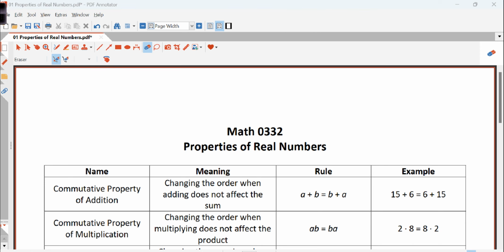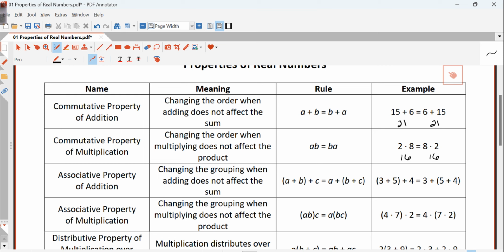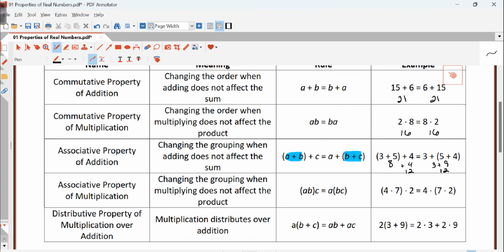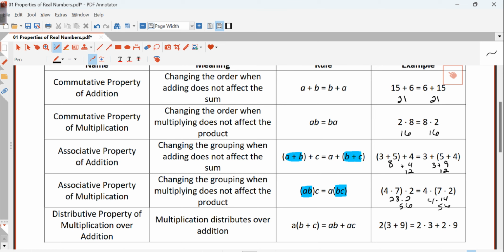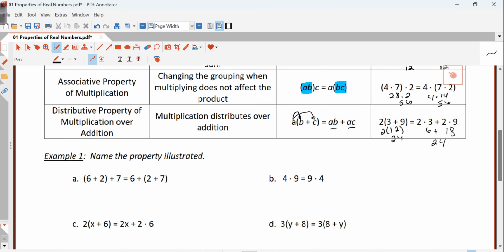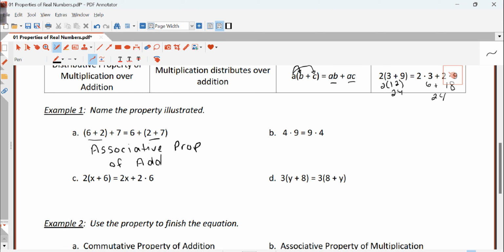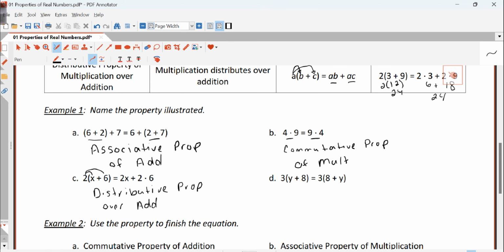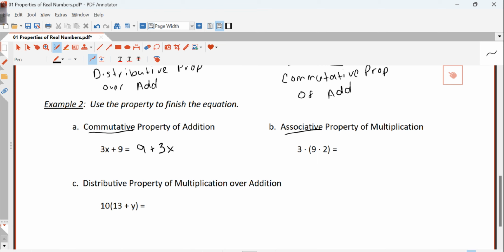Math 0232 - Properties of Real Numbers